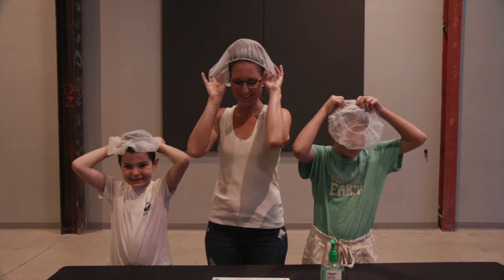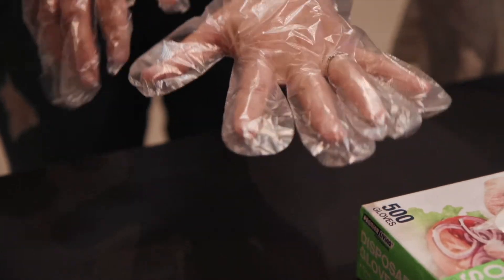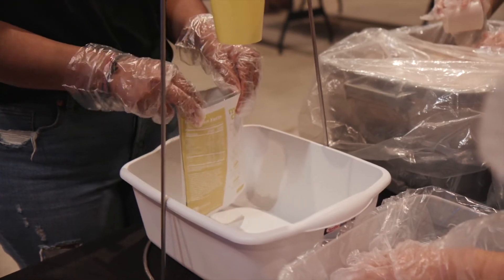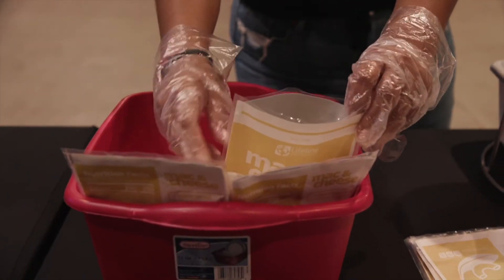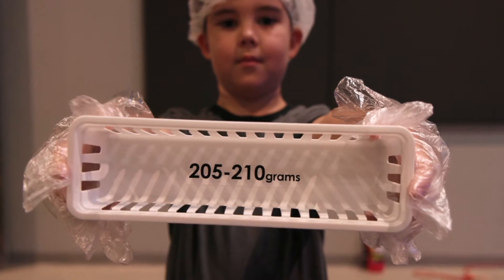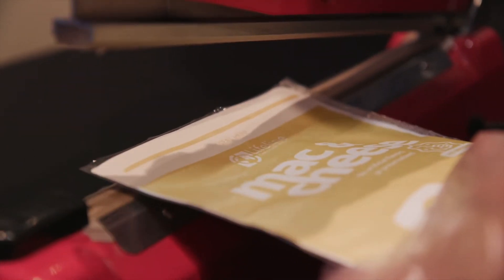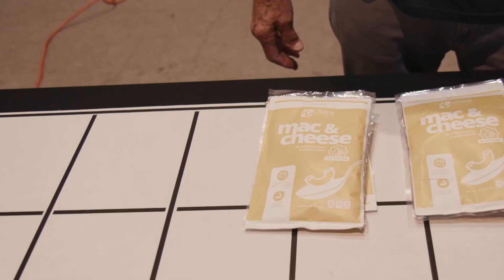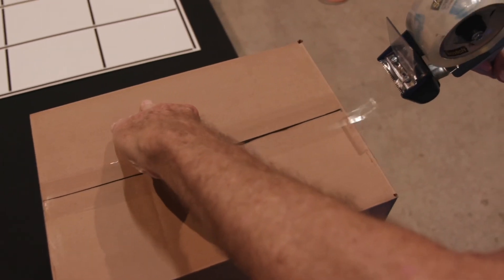Lifeline Mac & Cheese meal pack instructions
Instructional video that shares how to package Lifeline's macaroni and cheese meals.